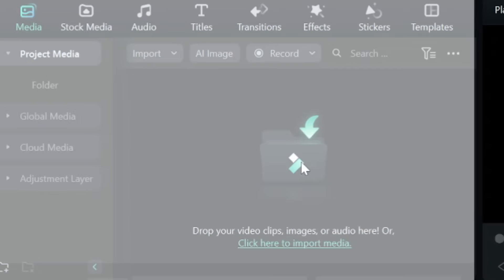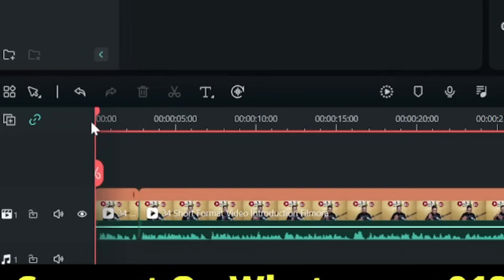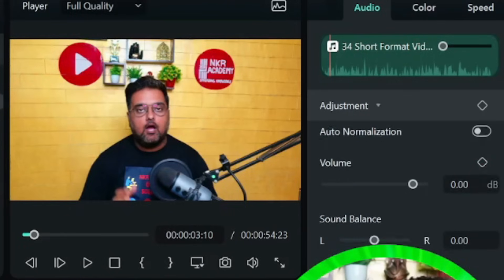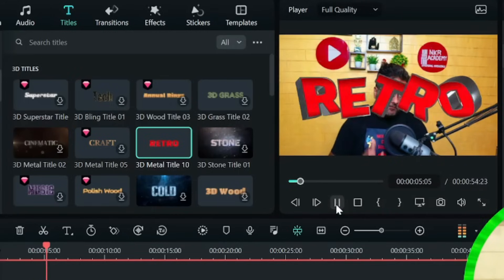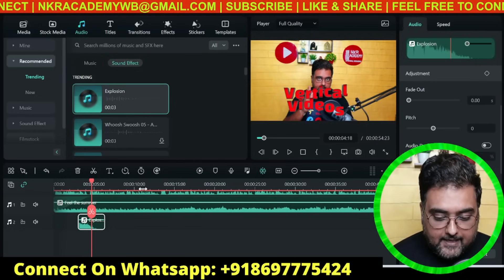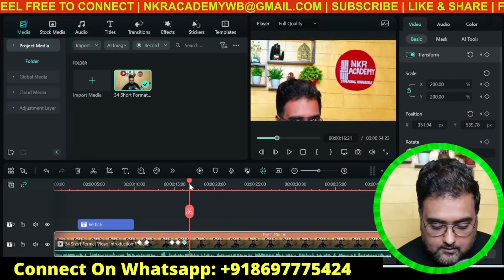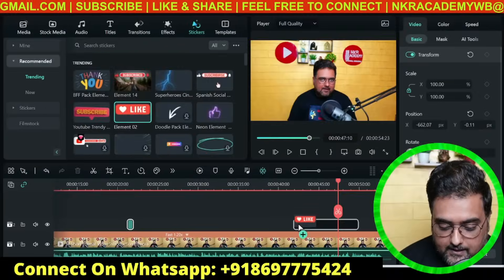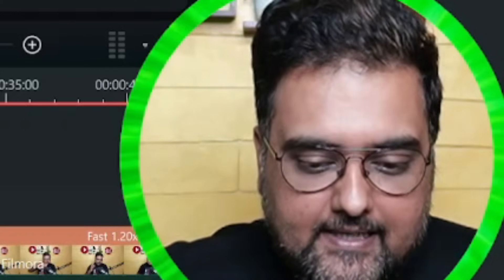🎬 Learn Video Editing in 15 Minutes with Filmora 12 | Filmora 12 Video Editing Tutorial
🎬 Filmora 12 Video Editing Tutorial 🎥

In this quick and easy-to-follow tutorial, you'll discover how to create stunning, professional-quality videos using Filmora 12, even if you're a complete beginner! 🌟

🔄 Best Selling Filmora 12 Video Editing Course On Udemy

📌 What You'll Learn in This Video:

🎨 How to Apply Color Correction
🏎️ How to Apply Speed Correction and Video Cuts
🎵 Adding Background Music in Filmora 12
🔊 Audio Ducking and Music Editing
✒️ Adding Text Animation in Filmora 12
💥 Adding Sound Effects in Filmora 12
🔄 Adding Keyframes, Pan, and Zoom Effects In Filmora 12
📹 Incorporating Brolls, GIFs, and Stock Media In Filmora 12
🎈 Adding Stickers and CTAs In Filmora 12
✨ Applying Video Transitions Inside Filmora 12
🌌 Enhancing Your Videos with Video Effects Using Filmora 12

With step-by-step instructions, you'll master Filmora 12's powerful features in just 15 minutes! Whether you're creating content for YouTube, social media, or any other platform, this tutorial has you covered. 🚀

🎬 Timestamps 🎬

00:00 - Introduction To Filmora 12
00:28 - Import Your Media To Filmora 12
00:54 - Color Correction In Filmora 12
01:45 - Speed Correction And Video Cuts In Filmora 12
03:41 - Adding Background Music In Filmora 12
04:28 - Audio Ducking And Music Editing In Filmora 12
06:51 - Adding Text Animation In Filmora 12
09:04 - Adding Sound Effect In Filmora 12
10:05 - Adding Keyframes, Pan And Zoom Effect In Filmora 12
13:45 - Adding Brolls, GIFS And Stock Media In Filmora 12
14:35 - Adding Stickers, CTA In Filmora 12
15:20 - Applying Video Transitions In Filmora 12
16:12 - Applying Video Effects In Filmora 12

Ready to level up your video editing game? Let's dive into Filmora 12 and make your videos shine! ✨